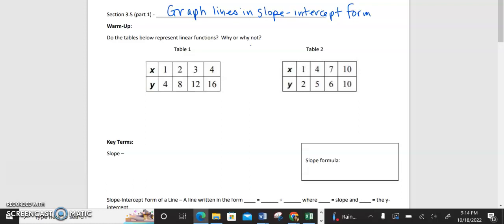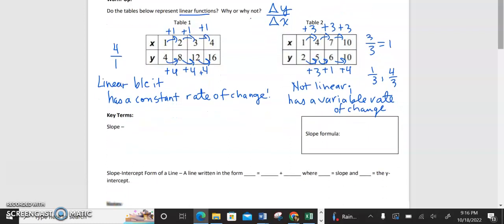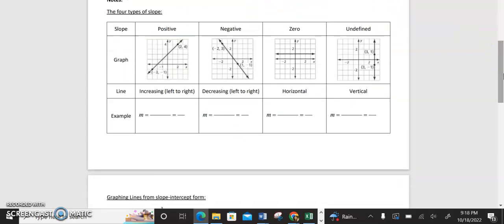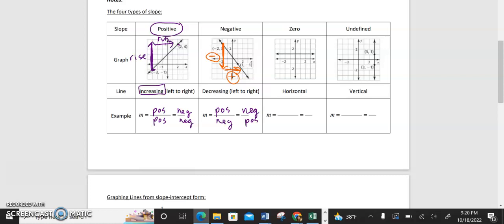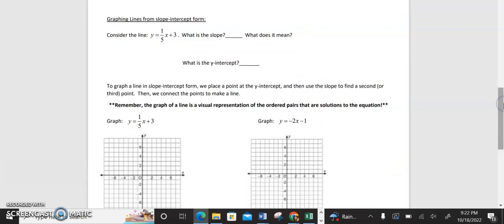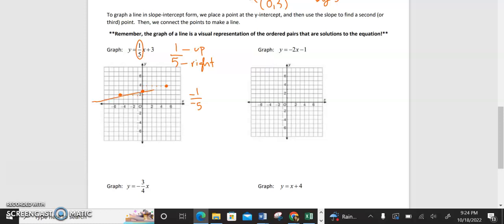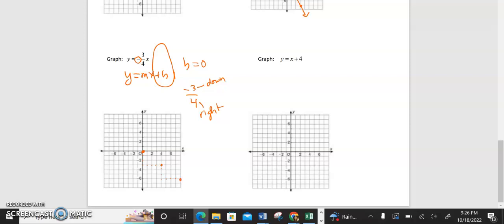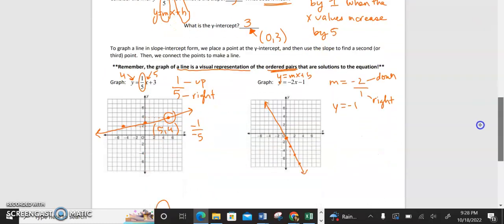Algebra I: Section 3.5 (part 1) - Graphing Lines in Slope-Intercept Form